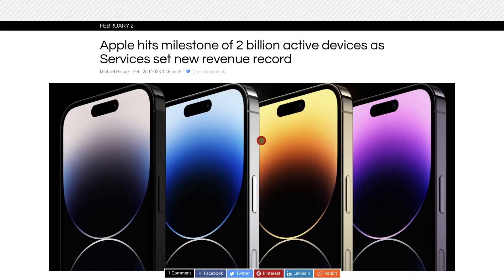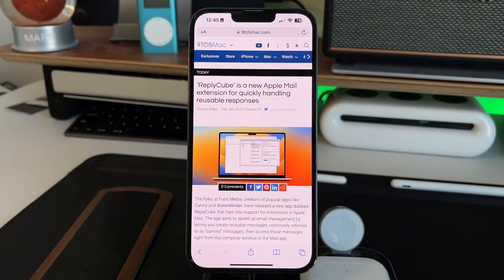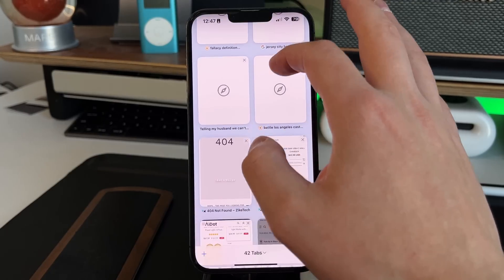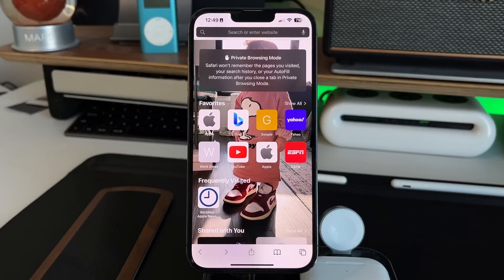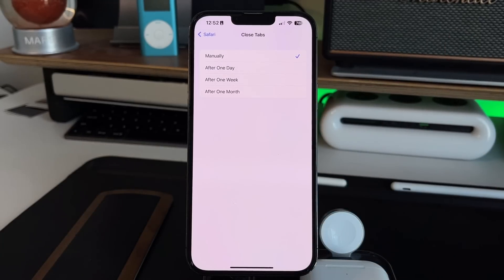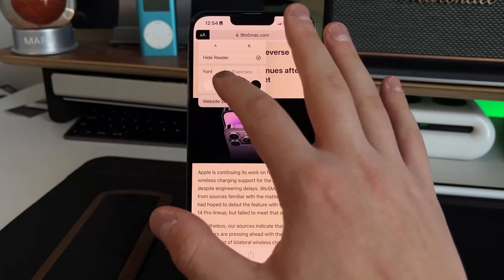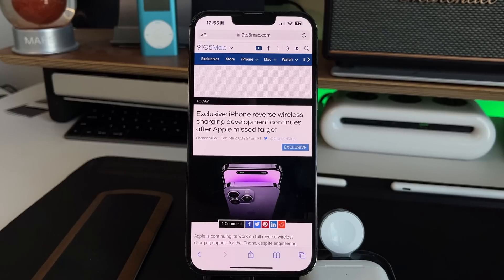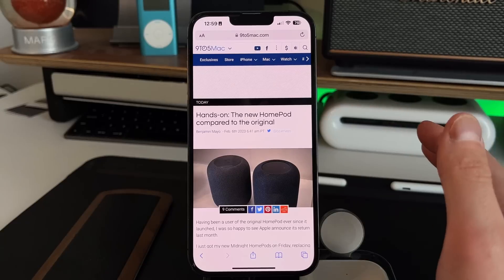Try These Safari Features Every iPhone User Should Know!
The apple notes app is my favorite way of taking down notes, writing ideas down, sketching and so much more.  I wanted to show off 12 features that I use on a daily basis!

GEAR I USE:
12.9 M1 iPad Pro
44in Ultrawide Monitor Innocn

Time Stamps

0:00 - Intro
1:00 - URL Bar positioning
1:41 - Adding To Home Screen
2:48 - Search your tabs
3:27 - Closing all tabs and swipe to close
4:14 - Opening Private Tabs
5:05 - Pinning Tabs
5:44 - Closing Tabs Automatically
6:22 - Customize Safari Home Page
7:25 - Auto Reader Mode
8:38 - Safari Extensions
10:50 - Final Thoughts